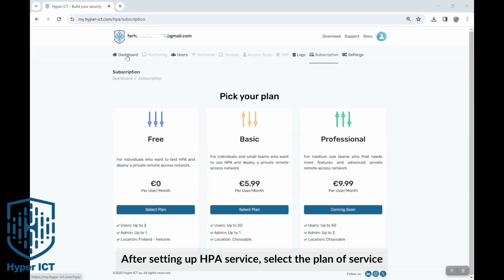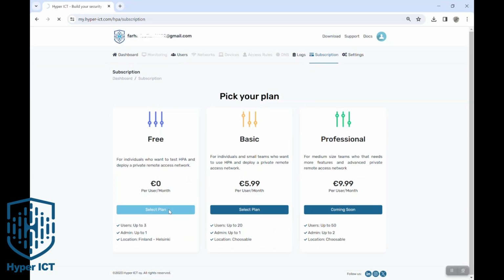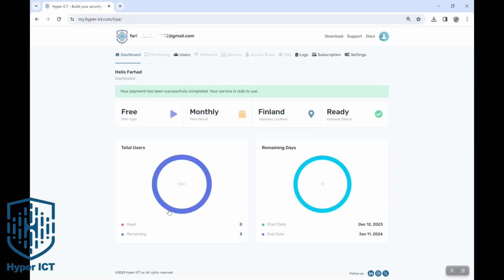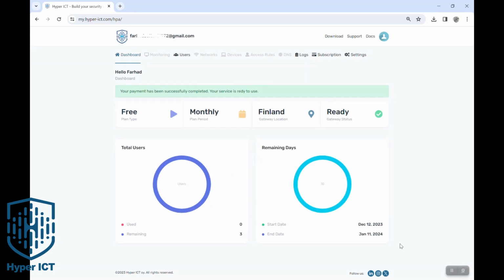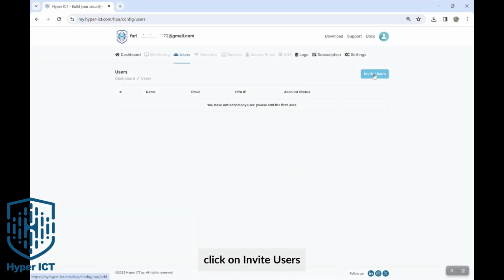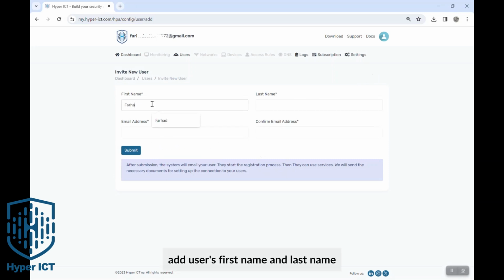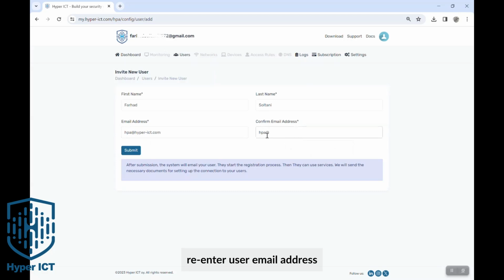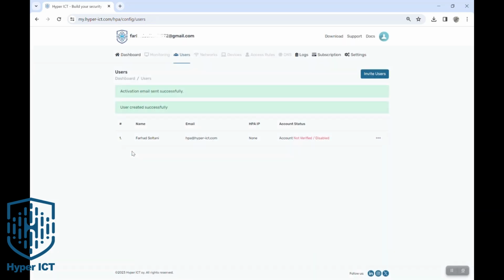How to add users in HPA portal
Adding Users to HPA Portal: A Step-by-Step Guide
In this informative video, we'll walk you through the simple process of adding users to your HPA portal, granting them access to its various functionalities and enabling collaboration within your organization.

Here's what you'll learn:
Choosing the right service type for your needs
Navigating to the user management section
Adding new users
Sending invitation emails and enabling password creation